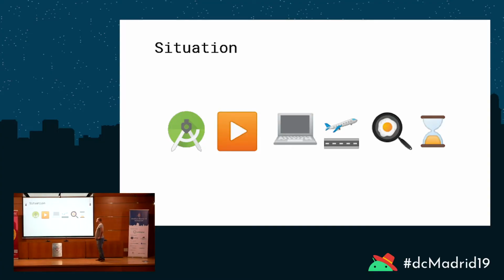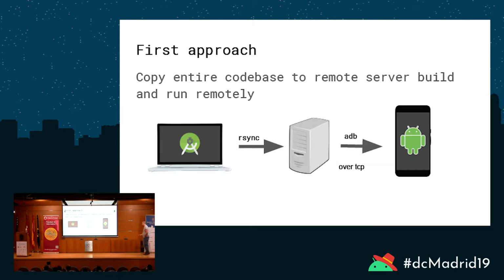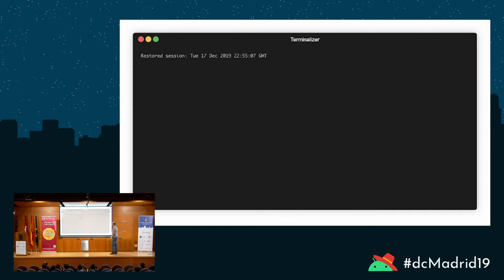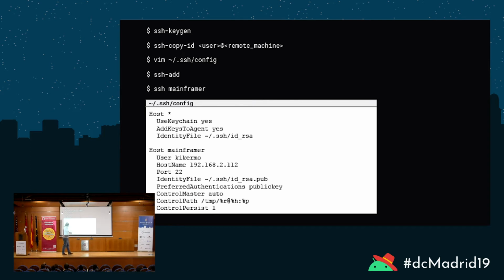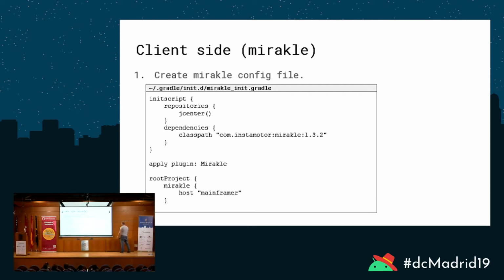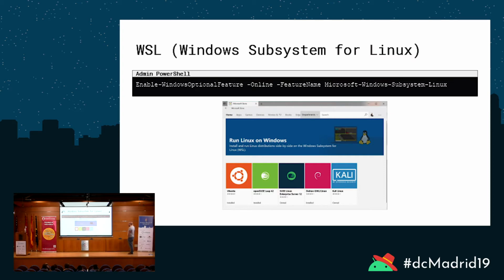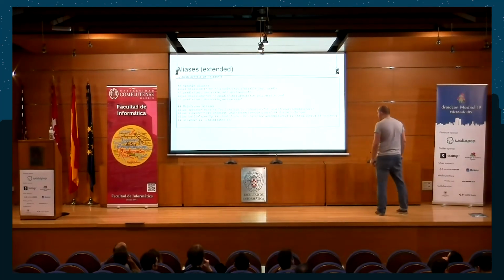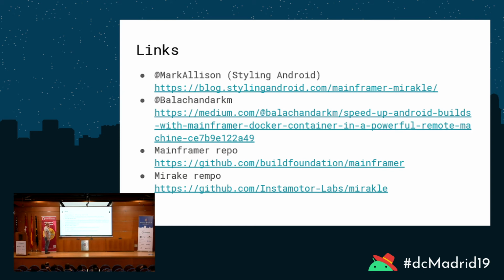dcMadrid19 | Speeding up your build with remote build servers by Enrique Ramírez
This talk is about how to use a remote machine to build an Android project and save time. Some projects take too long to build due to size, dependencies, annotation processing, … You can speed this up using different scripts that will allow you to run Gradle commands remotely and get the result back into your machine.

Developer machines are often laptops that even with high spec cannot cope with building a project the same way a Desktop machine would do. Yet you don't want to lose the portability that a laptop offers like being able to work from home as well as from the office. Having a powerful machine in the office that only runs a lightweight OS letting you run Gradle commands and get results back from that, is definitely worth having.